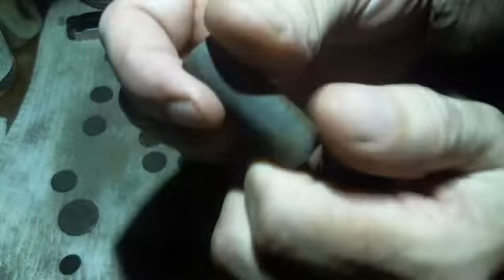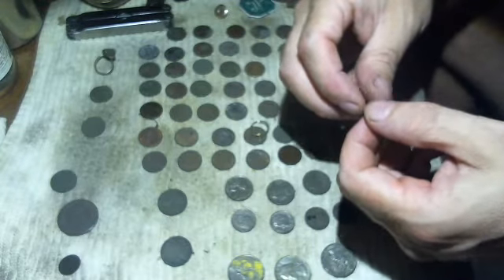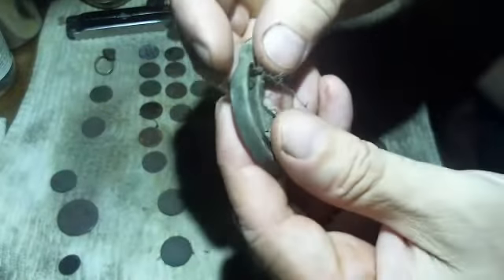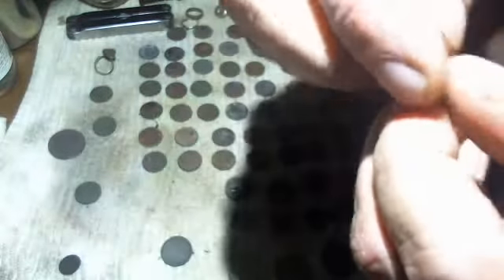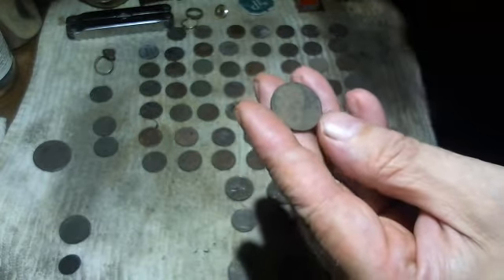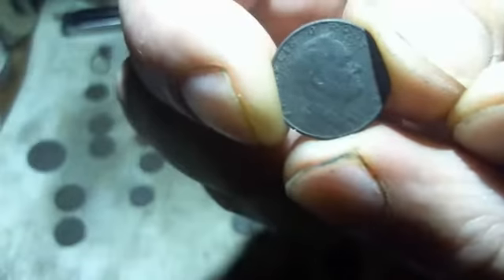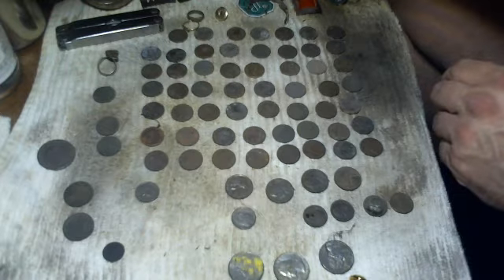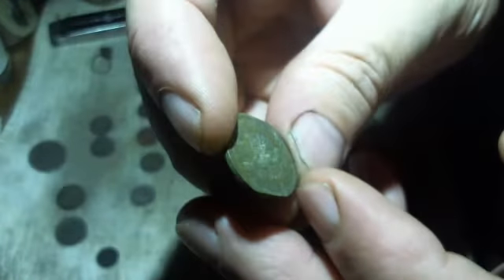3 ringer, Buff, V-Nick, Wheats, tokens....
I did an old house i got permission to do... I really thought i would find silver here but it was not to be... Still some cool finds.